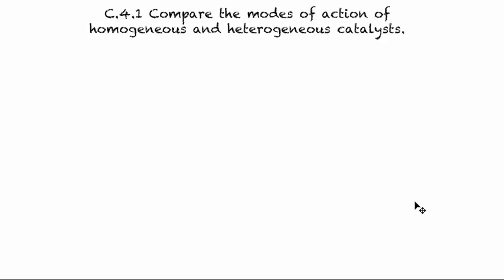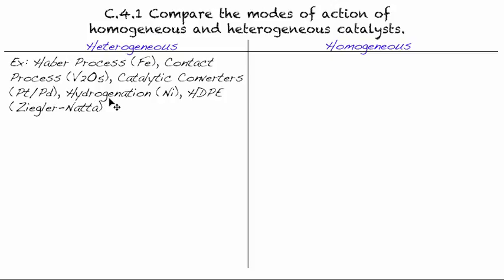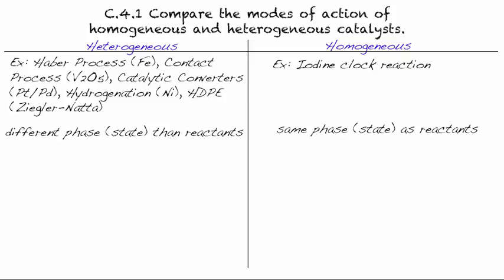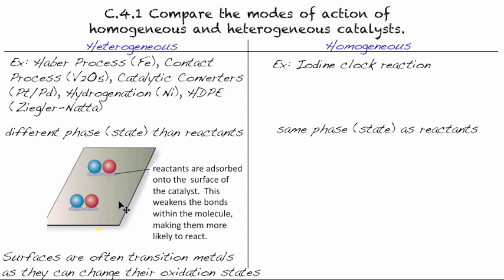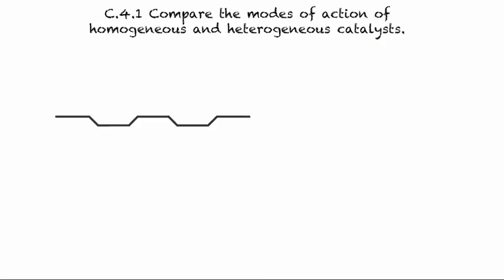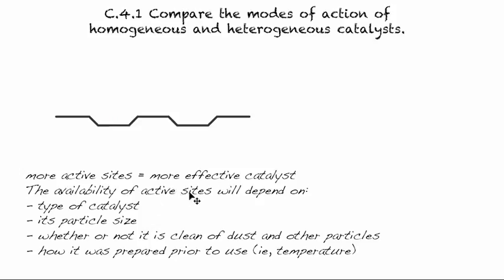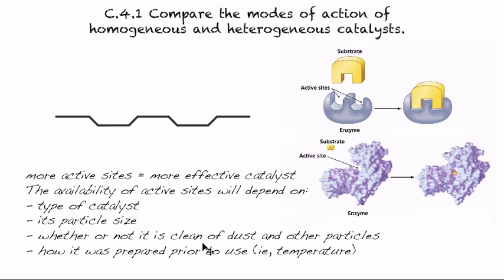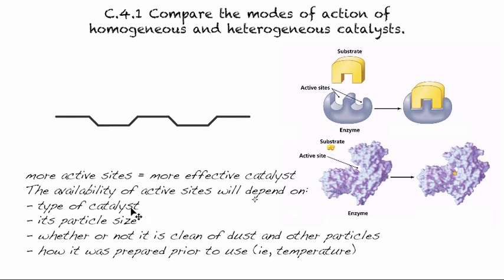C.4.1 - Compare the modes of action of homogeneous and heterogeneous catalysts.